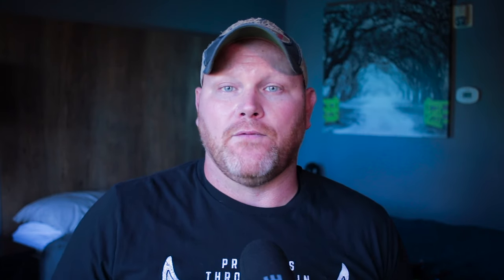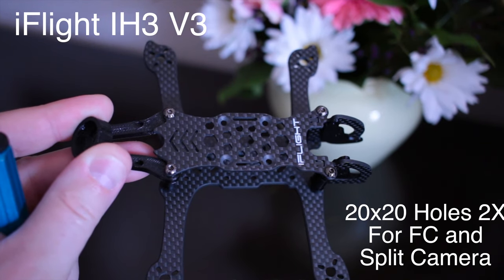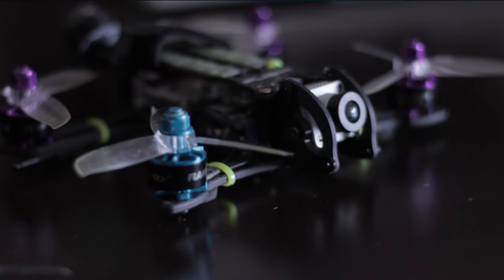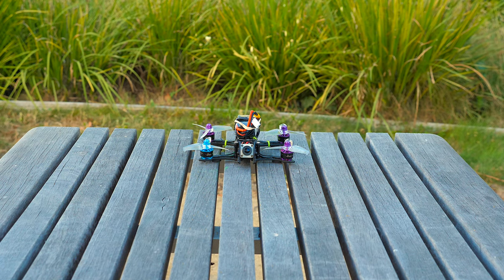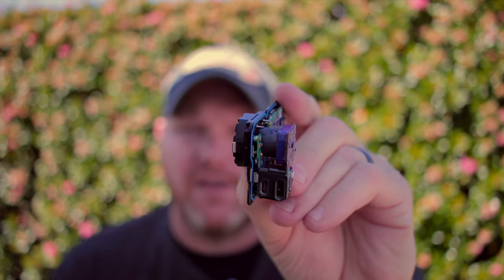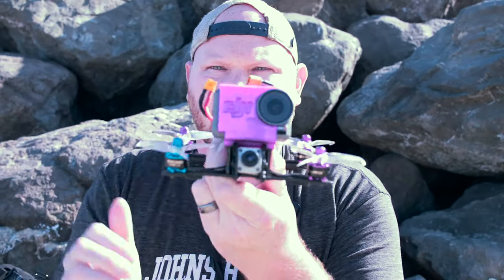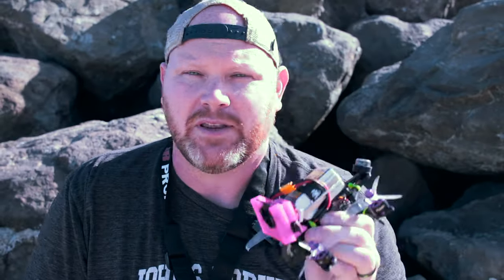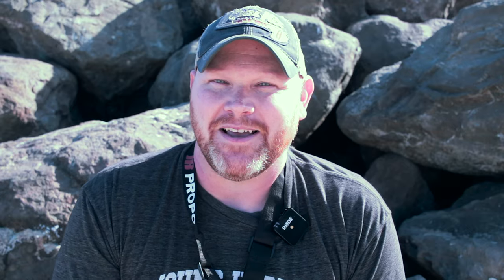DJI HD FPV Best 3" Quad Build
This is a 3" DJI FPV Build that can do it all. Digital FPV, Sub 250g, can carry Full size Action camera. and more!!

Action Cameras Used:
DJI Osmo Action

iFlight iH3 V3 3” Frame

HLGRC 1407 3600 kv motors (Purple)

HLGRC 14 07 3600 kv motors (Blue)

iFlight FC F7 compatable with DJI harness

iFlight FC F4 used in video

Ummagrip Lite (Green)

Ummagrip Lite (Blue)

GemFan Props 3052 (2 sets of Clear, 2 sets of black)

Tattu R-Line 4S 850mah Battery

Duo 2-4S Battery Charger